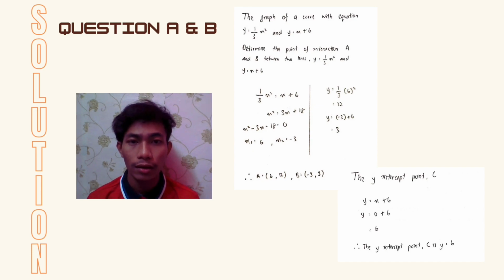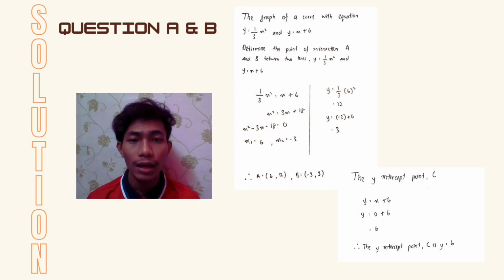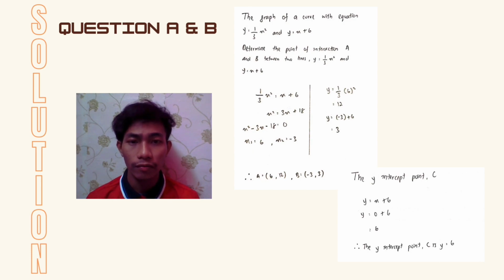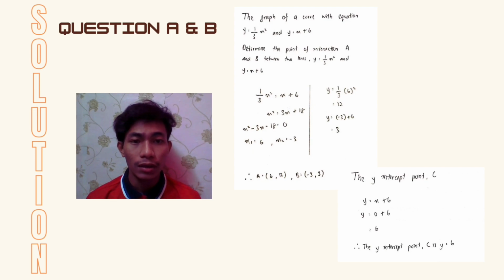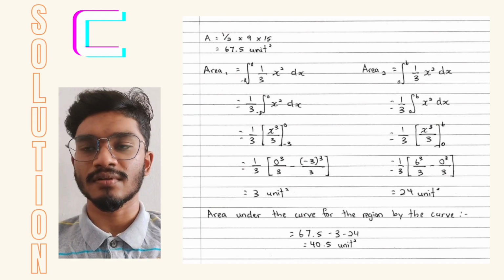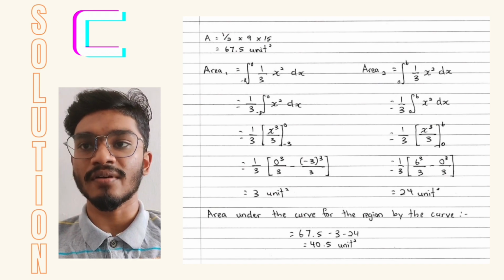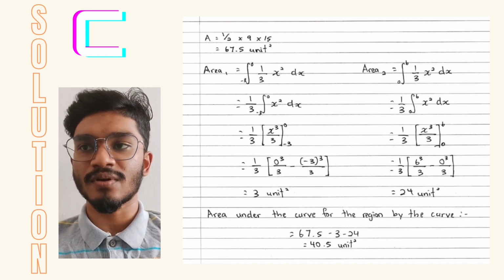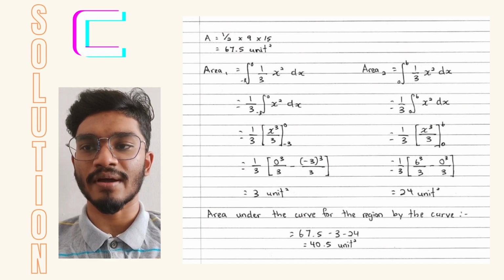DBM20023 | PRESENTATION 2